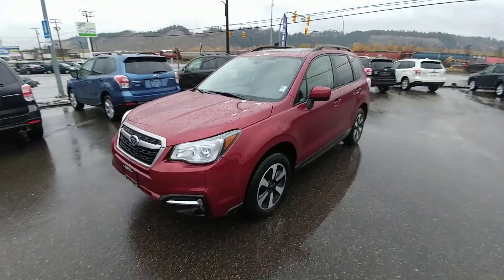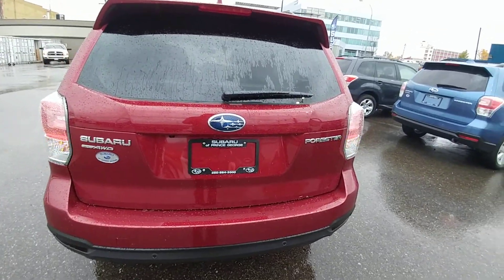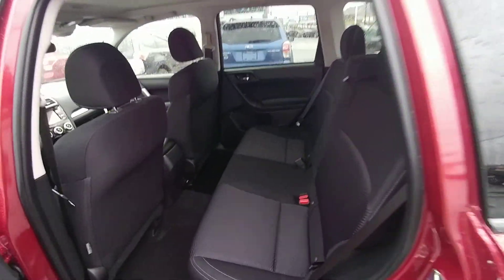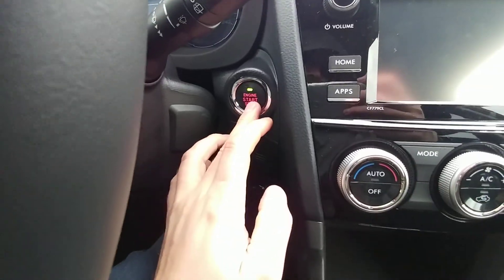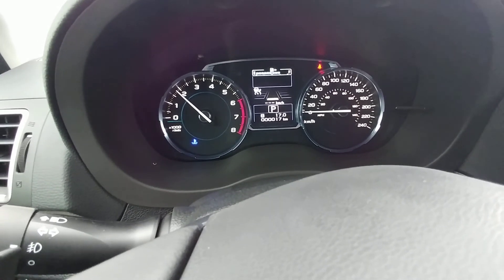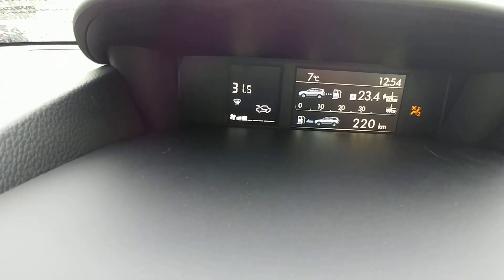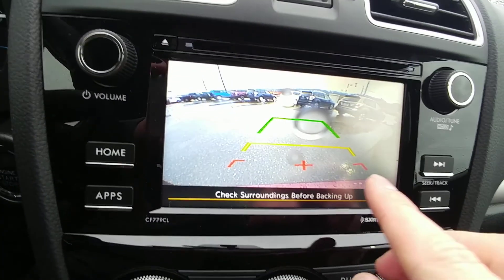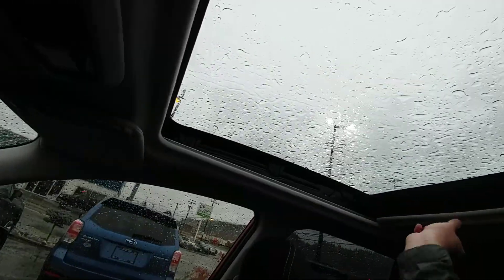2018 Subaru Forester Touring Eyesight